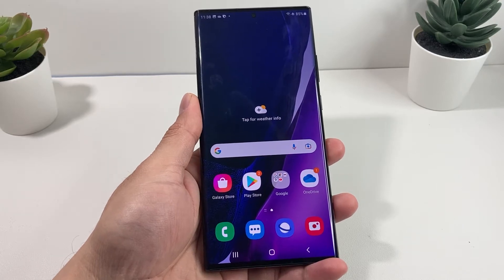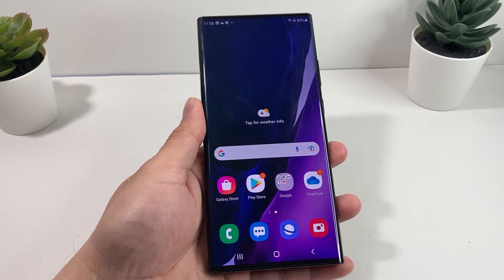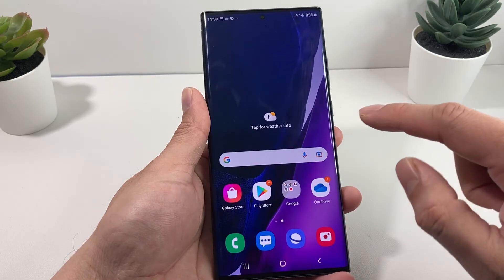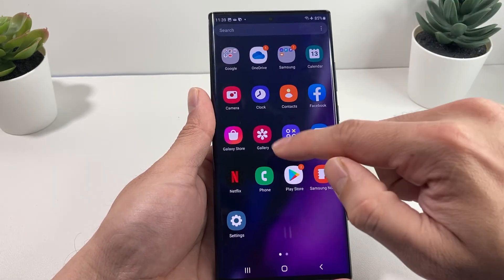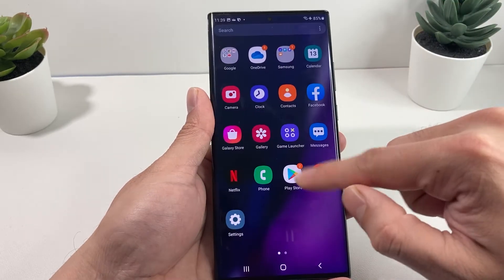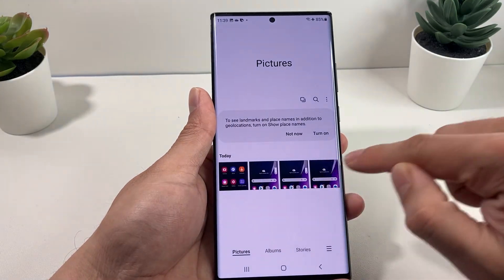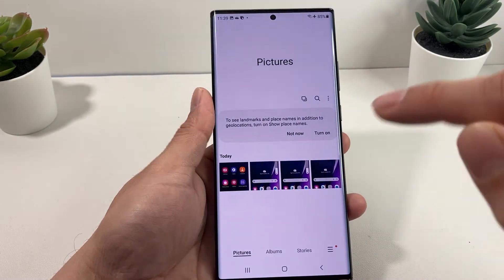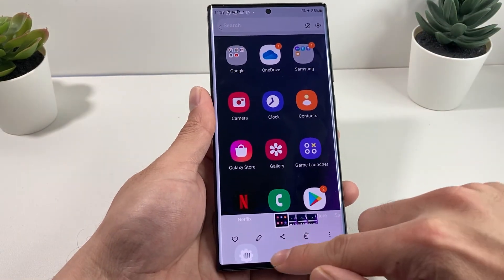Samsung Note 20 Ultra: How to Take Screenshot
In this Samsung Note 20 Ultra tutorial video we show you how to take a screenshot. You can capture your Samsung Note 20 Ultra screen with this simple tip. Once you take a screenshot, you can edit, modify and save the screenshot to share with anyone.